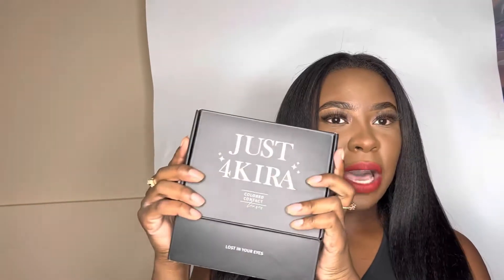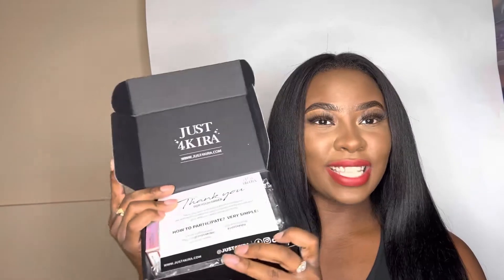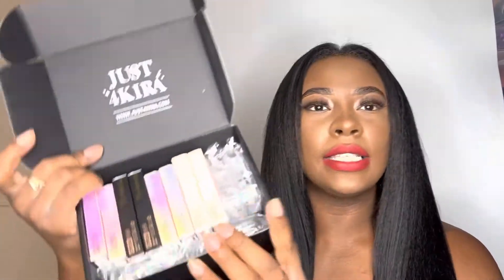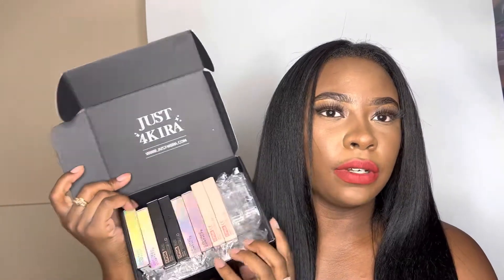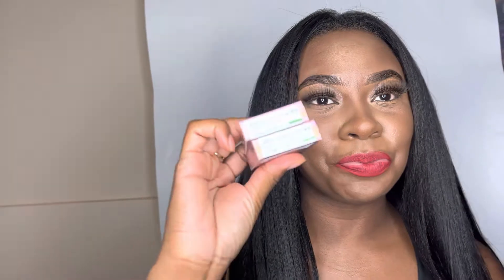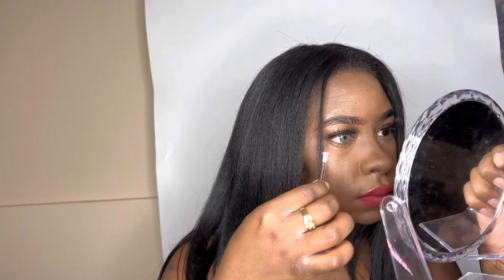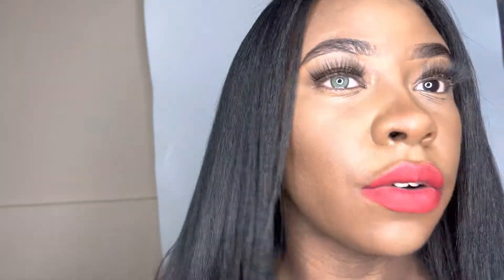Just4Kira color contact lens for dark colored eyes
Hey loves don’t forget to use the discount below to save some coins on your contact lens 😍